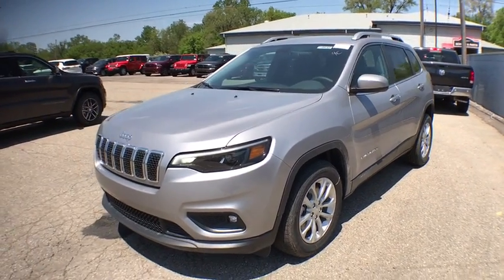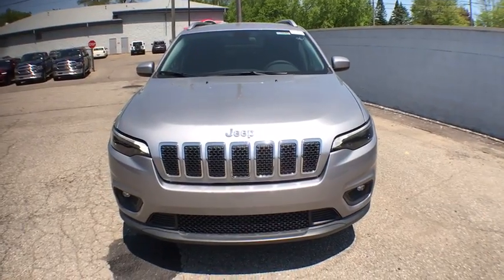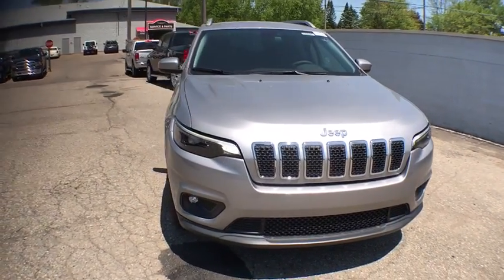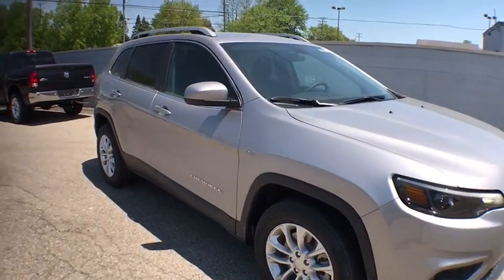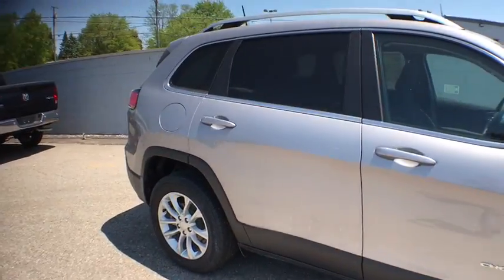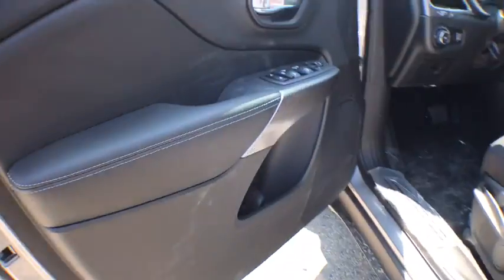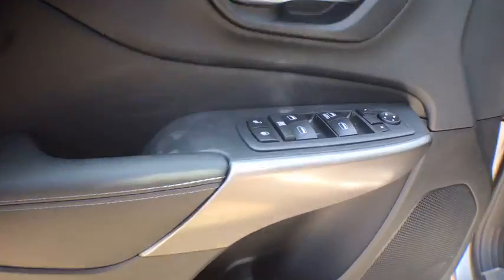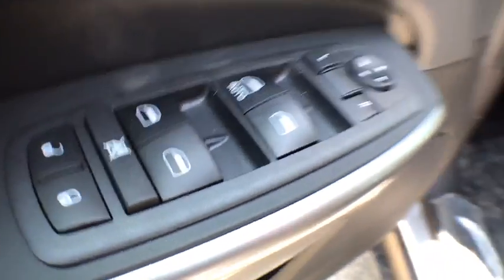2019 Jeep Cherokee Brighton, Novi, Howell, Wixom, Pickney, MI 290045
Billet Silver Metallic Clearcoat New 2019 Jeep Cherokee available in Brighton, Michigan at Brighton Chrysler. Servicing the Novi, Howell, Wixom, Pickney, MI area.

Brighton Chrysler
9827 E Grand River Ave

This vehicle won't be on the lot long! It comes equipped with all the standard amenities for your driving enjoyment. Top features include front bucket seats, heated seats, a roof rack, and cruise control. It features an automatic transmission, front-wheel drive, and a 2.4 liter 4 cylinder engine. We pride ourselves in the quality that we offer on all of our vehicles. Stop by our dealership or give us a call for more information.